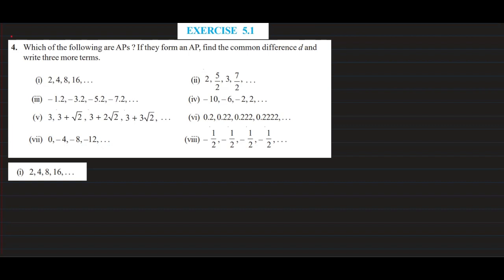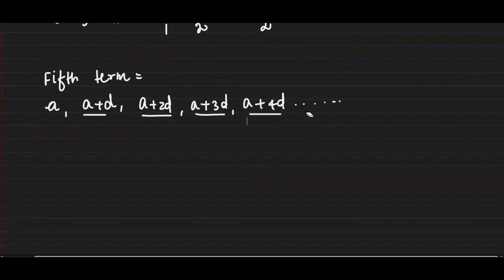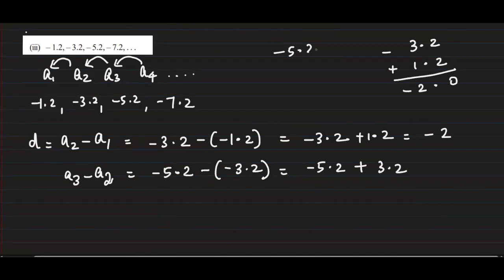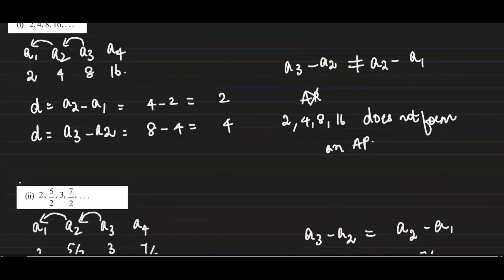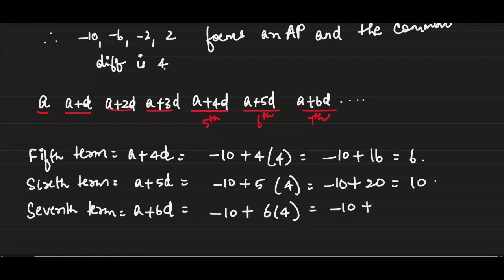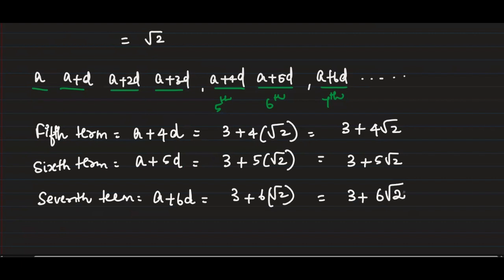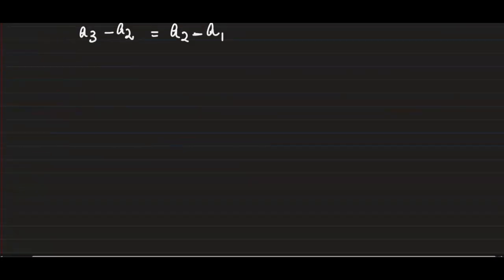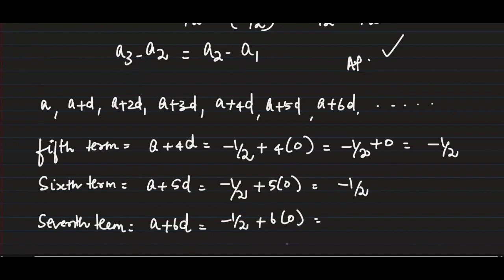Class 10 Math - CBSE NCERT Solutions - AP - Ex 5.1 Q 4 i) to viii) solved step by step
This video has the steps for solving  problems i) to viii) of Exercise 5.1 Q No 4 in Class 10, NCERT Math book